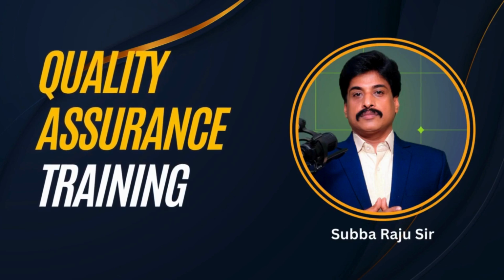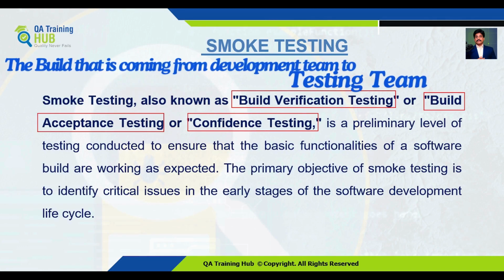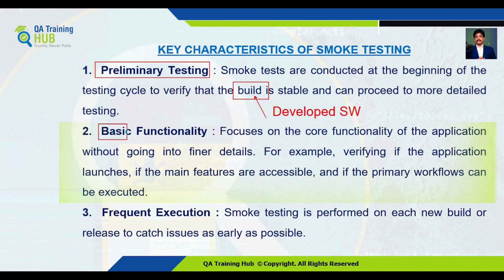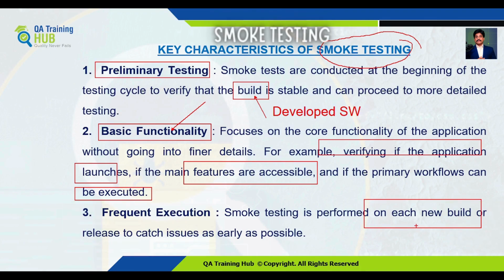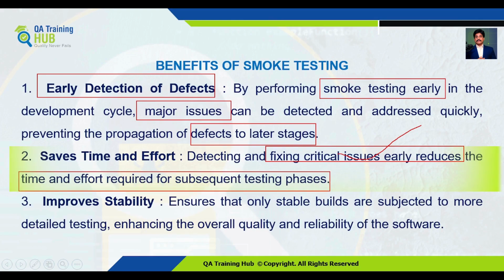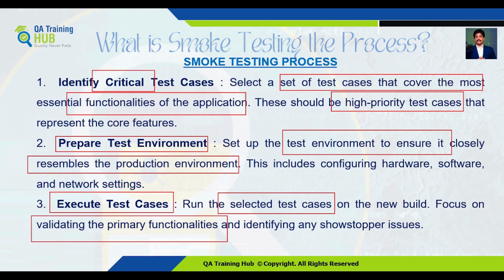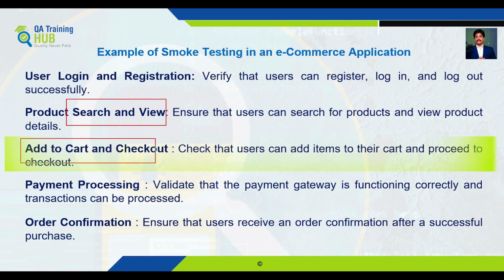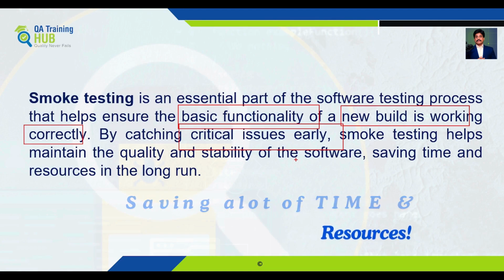Quality Assurance Training by Subba Raju Sir | QA Training Hub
🌟✨ Exciting Announcement: Quality Assurance Training by Subba Raju Sir! 🌟✨

Dear Friends and Professionals,
We are thrilled to announce a golden opportunity for all aspiring Quality Assurance enthusiasts and professionals alike! 🚀✨

Introducing Quality Assurance Training by Subba Raju Sir - a comprehensive program designed to equip you with the skills and knowledge needed to excel in the dynamic field of Quality Assurance. 📈

What will you gain from this training?
🔹 Comprehensive Knowledge: Dive deep into the principles and practices of Quality Assurance, covering everything from manual testing to automation and beyond.
🔹 Hands-on Experience: Gain practical experience through real-world projects and case studies that simulate industry scenarios.
🔹 Certification: Receive a certificate of completion that validates your expertise and enhances your professional profile.
🔹 Career Advancement: Equip yourself with skills that are in high demand across industries, opening doors to new career opportunities and growth.
🔹 Networking: Connect with like-minded professionals and expand your professional network under the guidance of a respected industry expert.

Why choose  Training?
🌟 Expert Guidance: Learn from the best in the field with Subba Raju Sir’s personalized mentorship and guidance.
🌟 Practical Approach: Benefit from a curriculum that blends theory with hands-on practice, ensuring you are job-ready from day one.
🌟 Flexible Learning: Access training materials online at your convenience, allowing you to balance learning with your professional commitments.
🌟 Proven Success: Join a community of successful alumni who have transformed their careers with this training.

This training program is ideal for:
🔹 Fresh graduates looking to kick-start their career in Quality Assurance.
🔹 Professionals seeking to upgrade their skills in software testing and quality management.
🔹 Anyone interested in exploring a rewarding career path in Quality Assurance.

Don’t miss out on this incredible opportunity to learn from the best and take your career to new heights in Quality Assurance! 🚀

Join us in transforming your career with  Quality Assurance Training. Let’s embark on this journey together towards excellence!

let’s pave the way for a future filled with success and excellence in Quality Assurance! 🌟

📲 For all the latest updates and more!